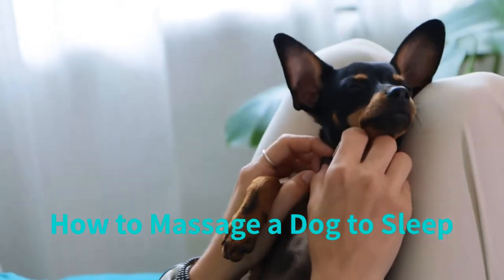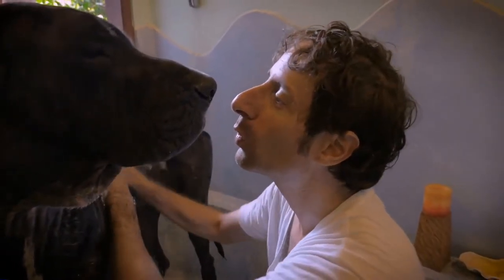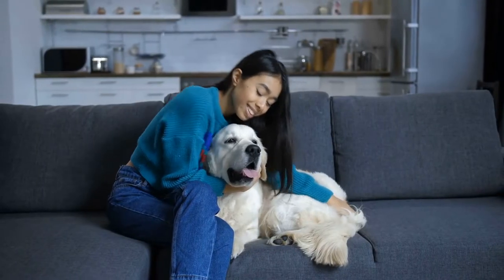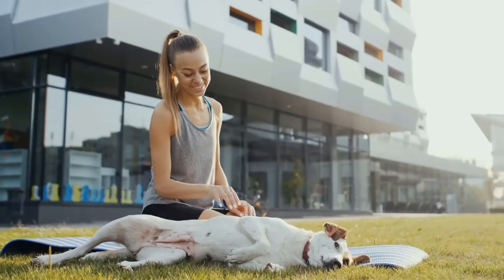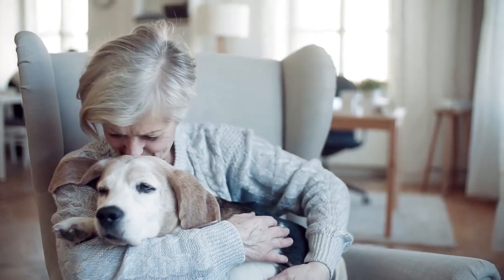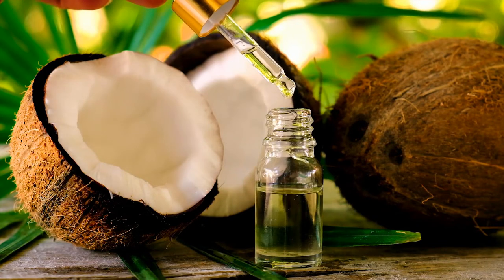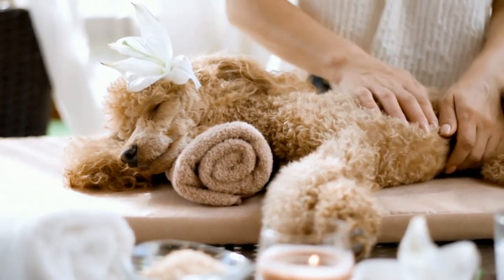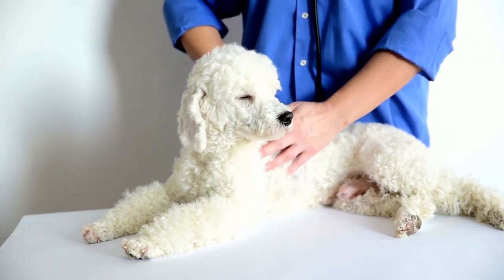How To Massage Your Dog To Sleep Fast - Smart Dog Mom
Have you ever wanted to massage your dog to sleep? Massaging your dog in the right way can help him feel calm and sleepy.  This video will teach you how to do just that.

There are a few ways to get your pup to take a nap. One way is by picking them up and hugging them. Another way is by laying next to them on the bed or couch. If neither of these tactics work, try giving them a nice, long back rub. Massaging their muscles can help relax them into a deep slumber.